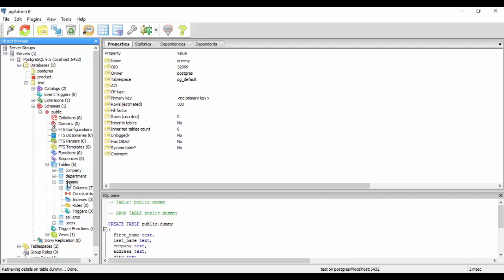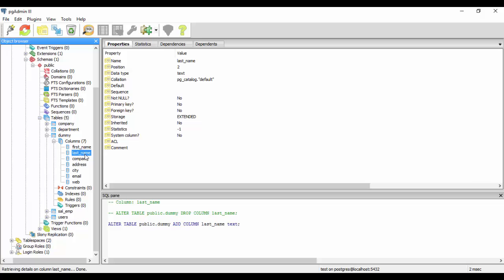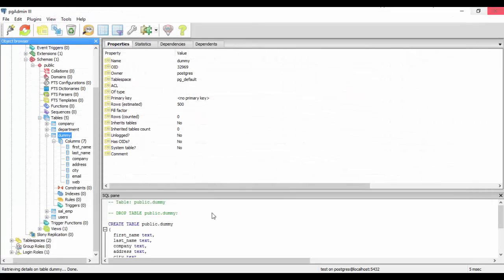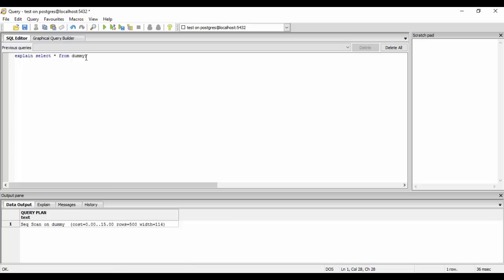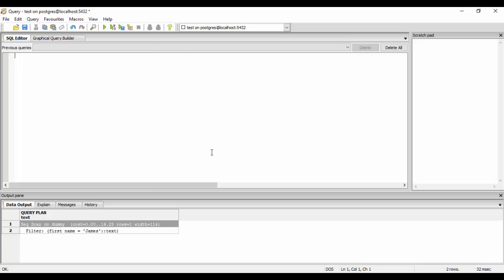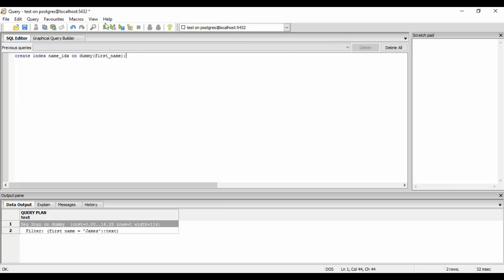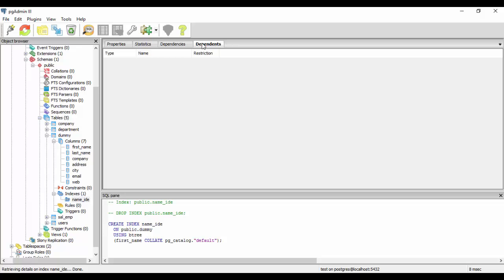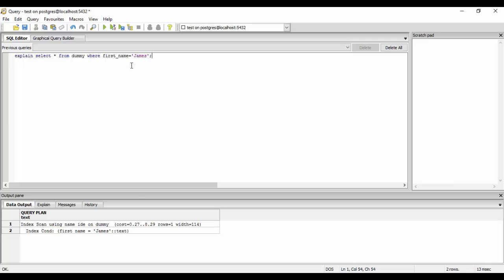Tutorial 41 - Indexes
Learn about Indexes in PostgreSQL.